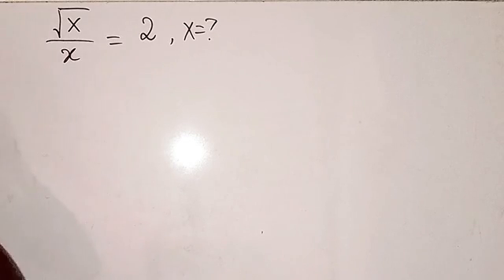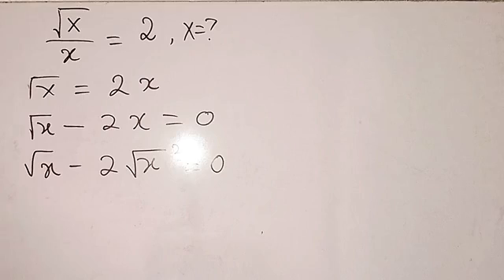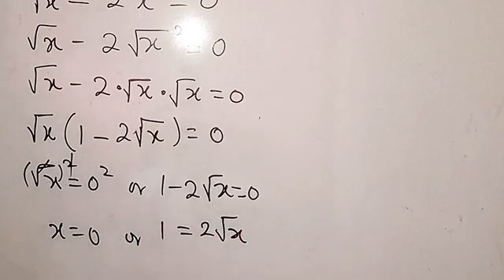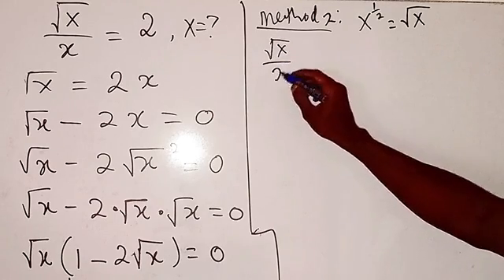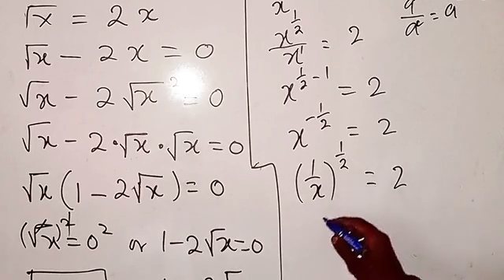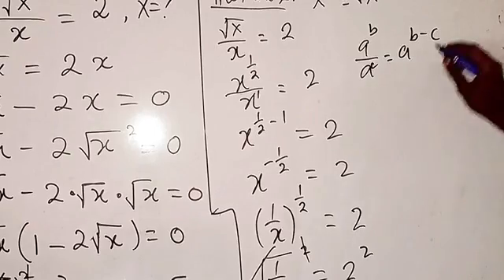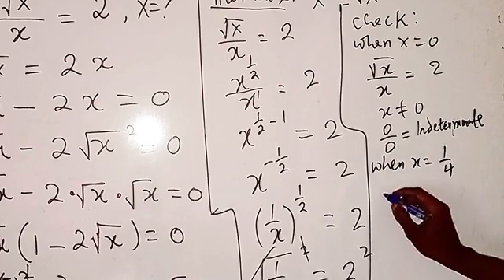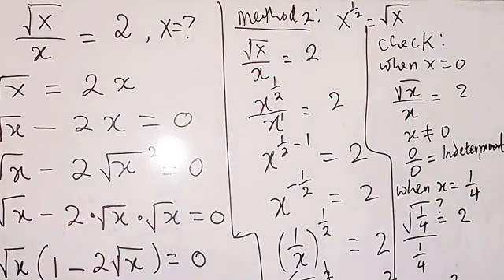USA Olympiad Challenge | Can You Find the value of x?.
In this video, we dive deep into solving radical equations, a key topic for junior Olympiad Math preparation! USA students often encounter these challenging problems in competitions, and I’ll walk you through a step-by-step process to simplify and solve them effectively. We'll cover important techniques, including isolating the radical, squaring both sides, and checking for extraneous solutions. By the end of this video, you'll have a solid understanding of how to approach radical equations with confidence.

- Isolating the radical term
- Squaring both sides to eliminate the radical
- Simplifying complex radical expressions
- Checking for extraneous solutions
- Solving practice problems step-by-step

Perfect for USA students gearing up for junior Olympiad competitions!